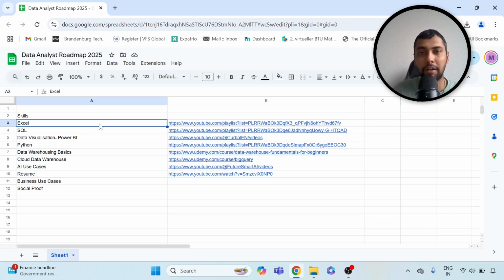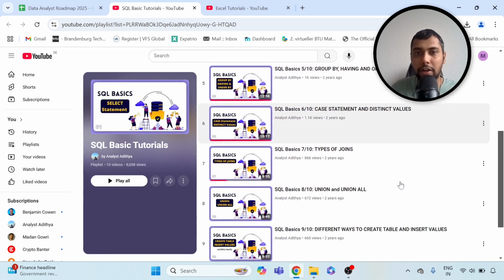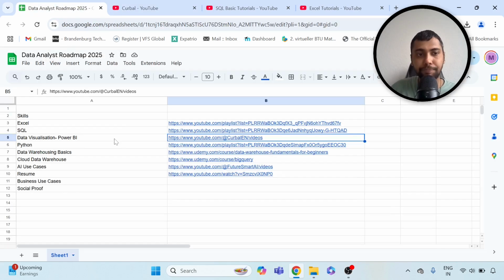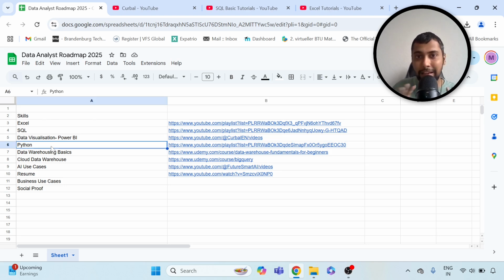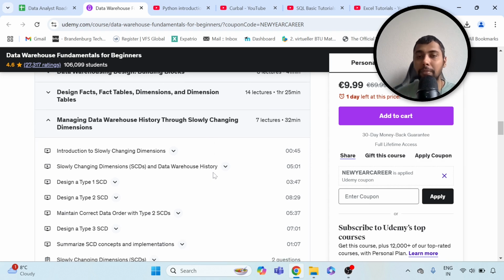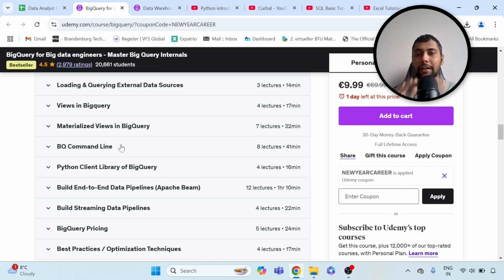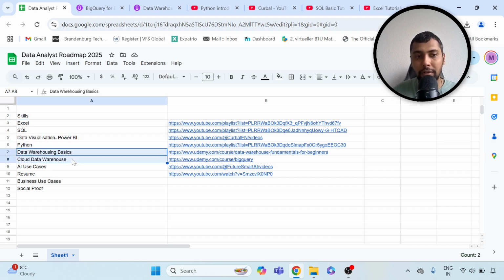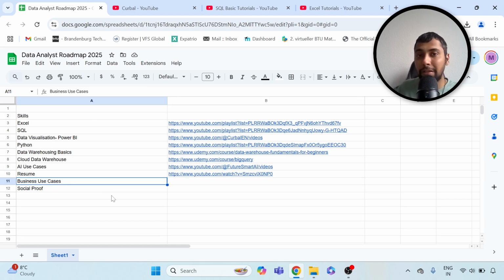How to Become a Data Analyst in 2025: Skills Roadmap & Resources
In this video, I share the skills, resources and tactics needed to find your data analyst job in 2025.

⏲️===TimeStamps===⏲️
00:00 Introduction
00:31 Microsoft Excel
01:18 SQL
02:18 Power BI
03:32 Python
04:13 Data Warehousing
05:18 Cloud Warehouse
06:18 AI Use Cases & Resume
08:10 Business Use Cases and Social Proof